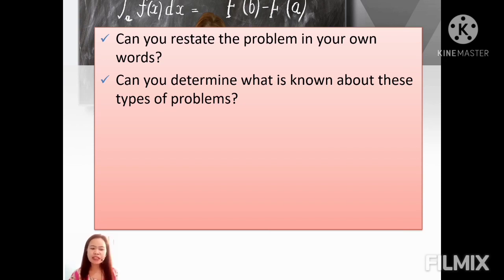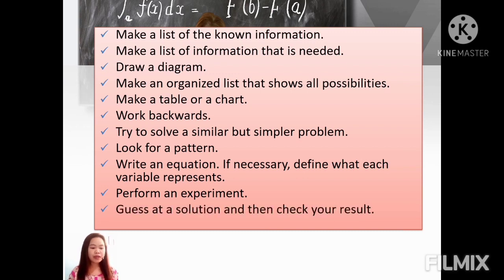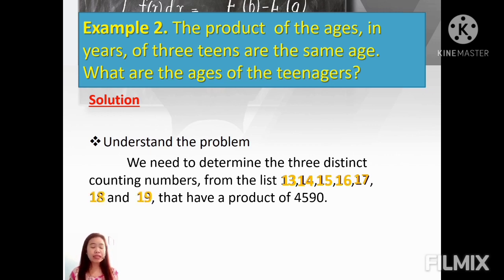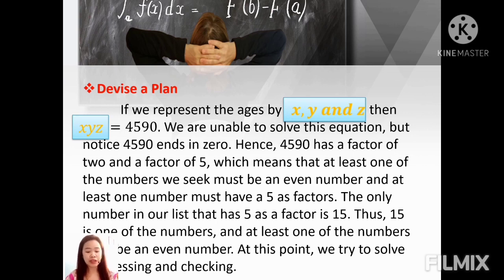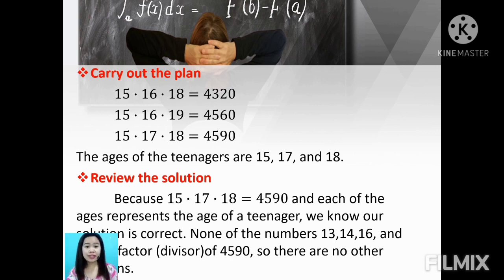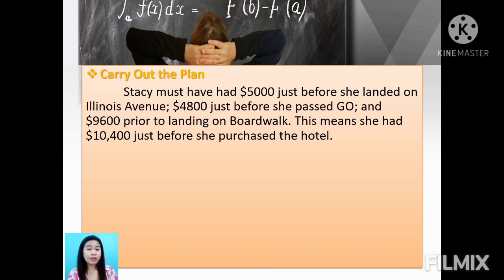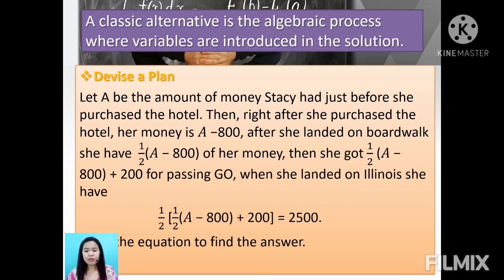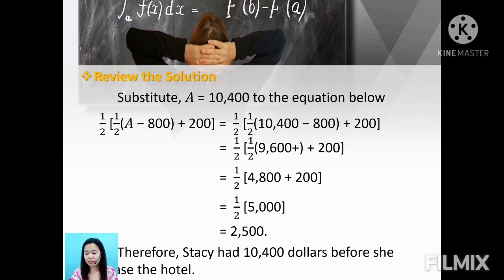MMW Problem Solving and Reasoning (Part 2): Polya's Problem Solving Strategy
This is a recycled recorded video intended for MMW students.